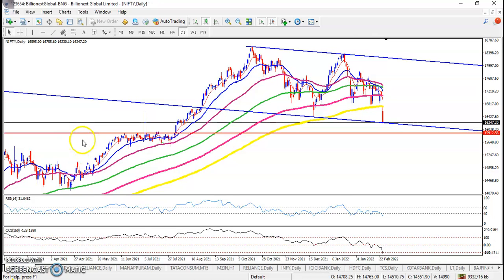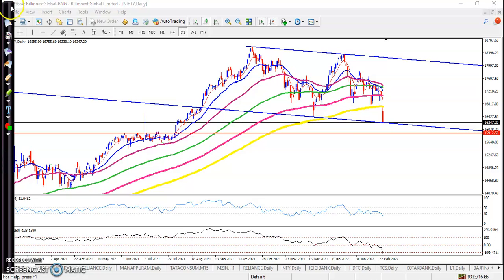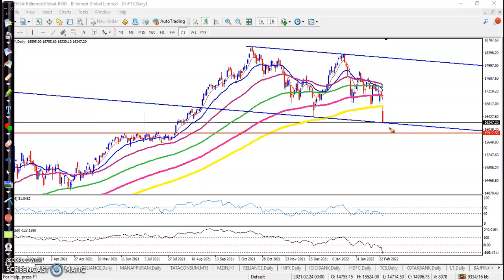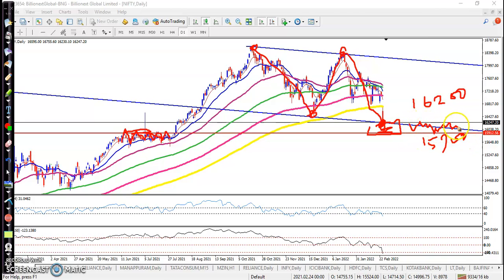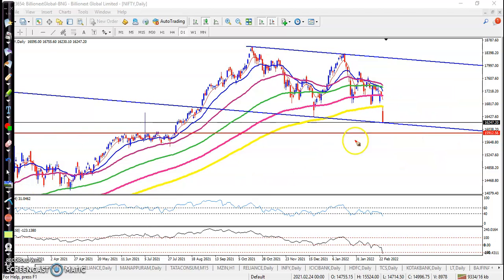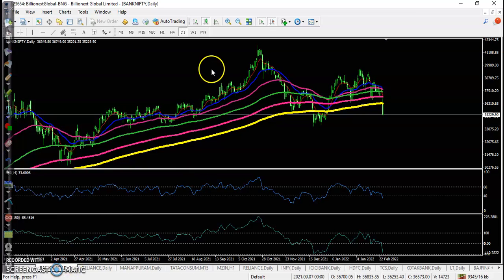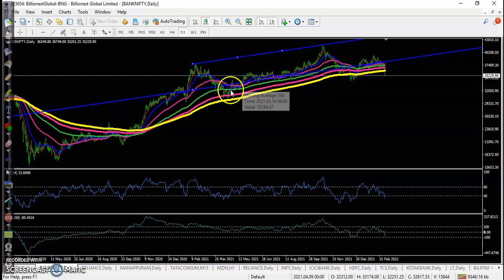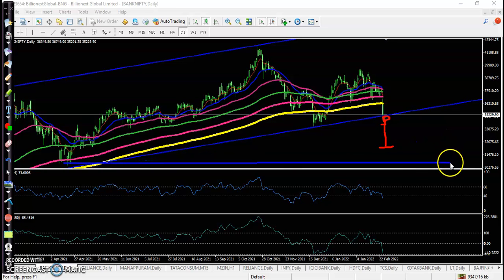Morning Session | Nifty50 closed at 16,247.95, down 815.30 points | 25th Feb 2022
Nifty50 closed at 16,247.95, down 815.30 points or 4.78 percent. This is even as the index has fallen in the last seven straight sessions.

Start Now!

A Dedicated page, where our clients, AP, BDR can make use for promotional activities as well as Lead generation. Social media sharing can be done through Images, Videos, and articles. Expand your business through Digi promo by just sharing the content in your social network.